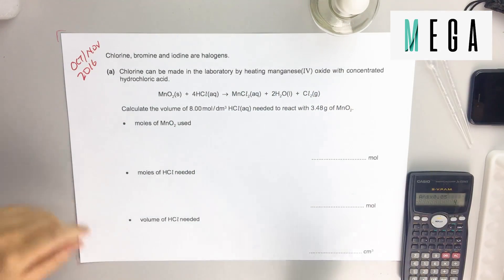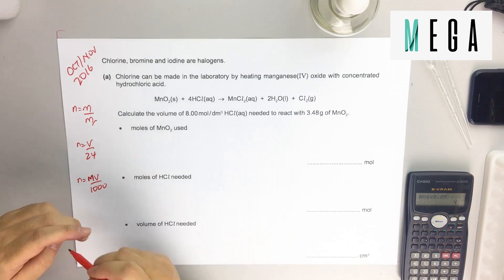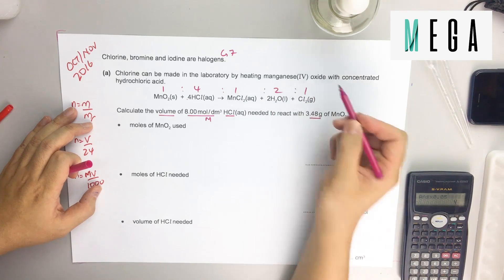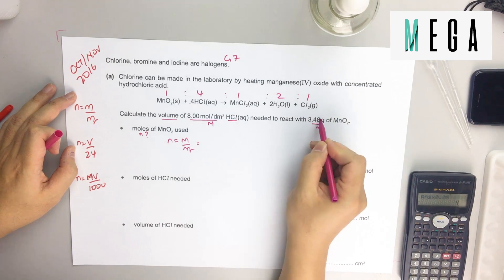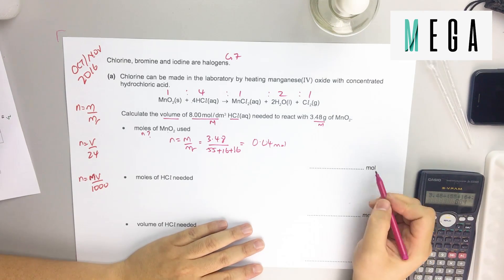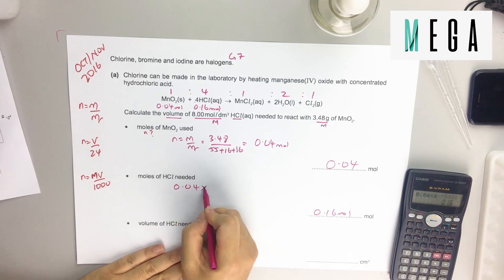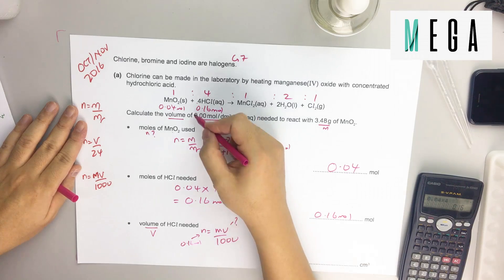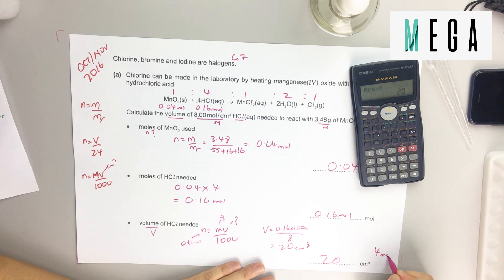Chemistry IGCSE Paper 4 Oct/Nov 2016 - Solving Stoichiometry Moles Concept Question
Learn how to solve stoichiometry question from Chemistry IGCSE Oct/Nov 2016 Paper 4. Set by set explaination. 0625 O/N 43